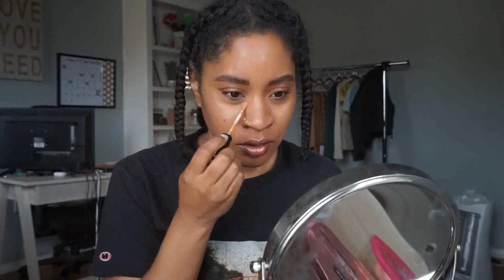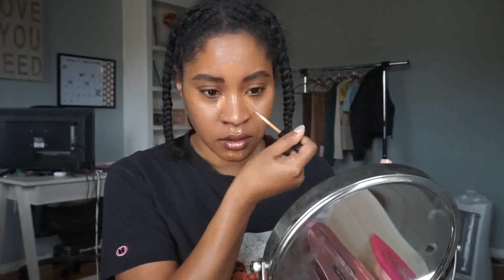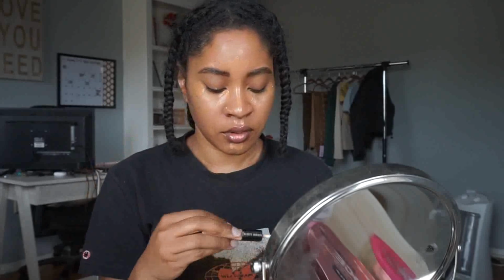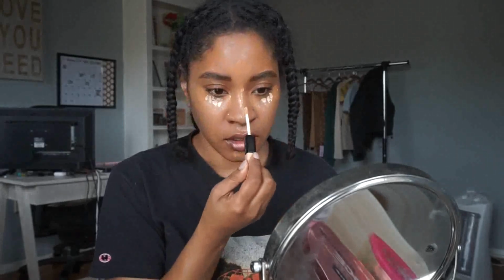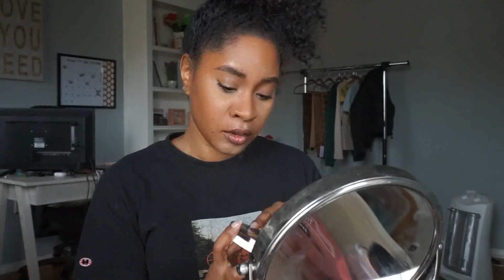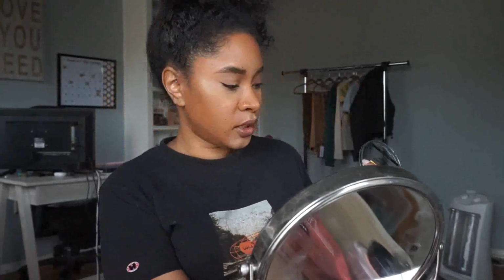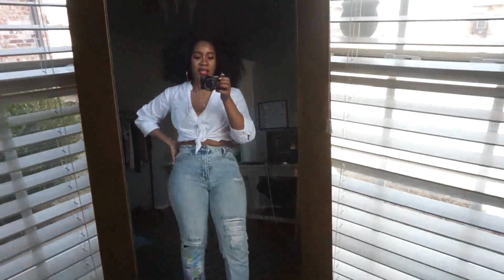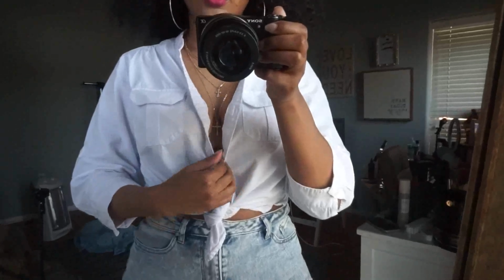GRWM || Being Single Sucks & How I take My Instagram Pics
Hello Amazing People!!! I am here with a GRWM and I did was running my mouth ...lol. I definitely opened up a lot on my feelings about the whole dating thing. This is my personality in real life. I do hold back some...but for the most part I'm just really goofy. I hope you enjoy!!!